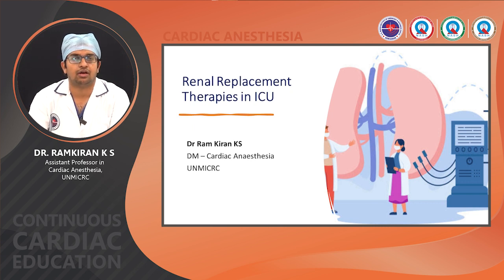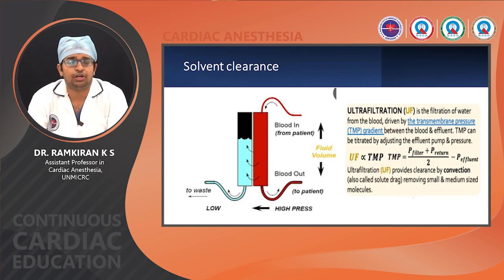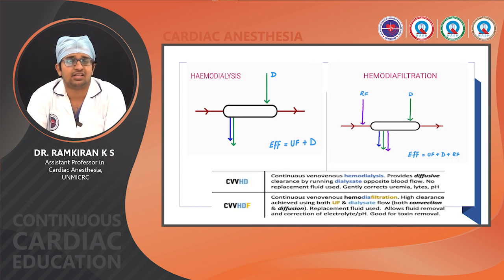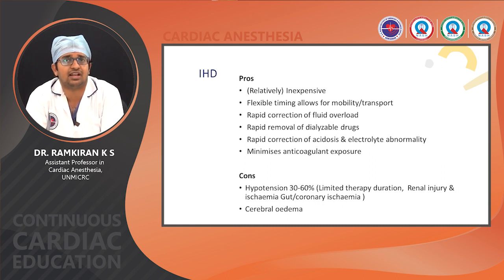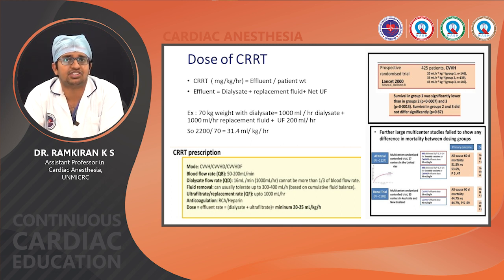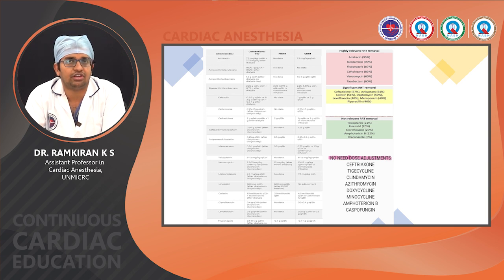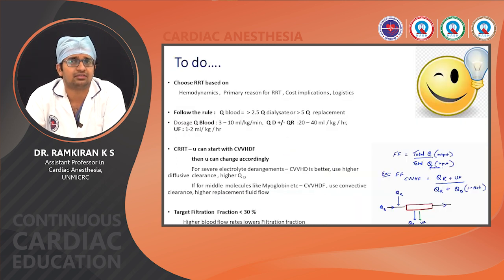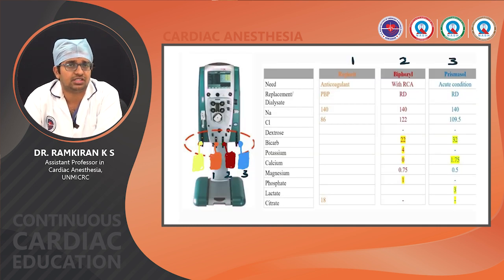RENAL REPLACEMENT THERAPIES IN ICU - CCE(ANESTHESIA) 11.11.2023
RENAL REPLACEMENT THERAPIES IN ICU - CONTINUOUS cardiac EDUCATION.